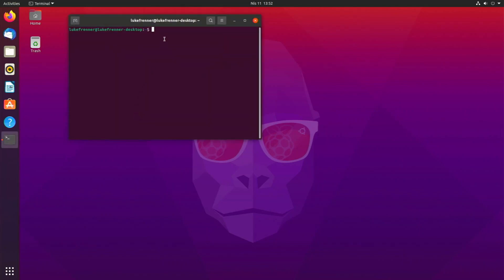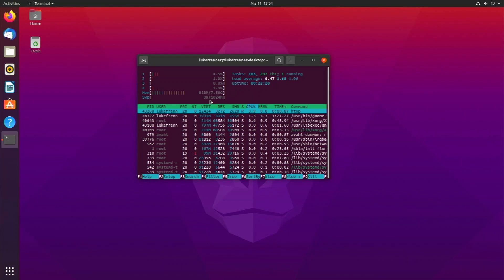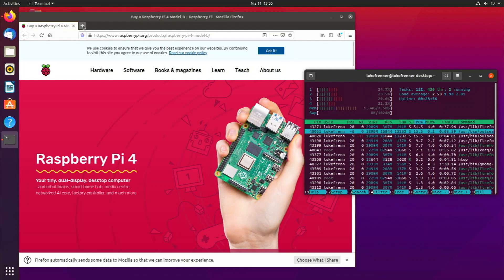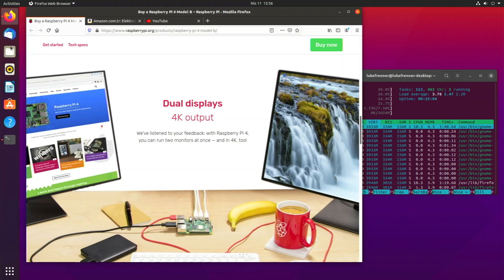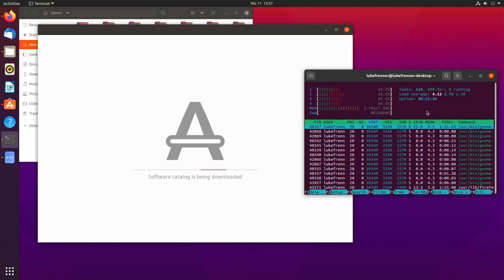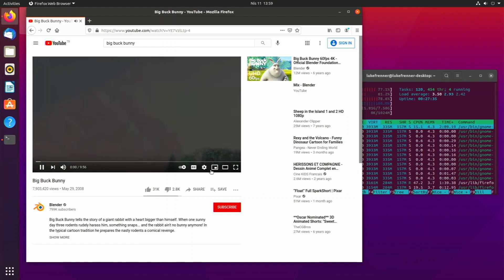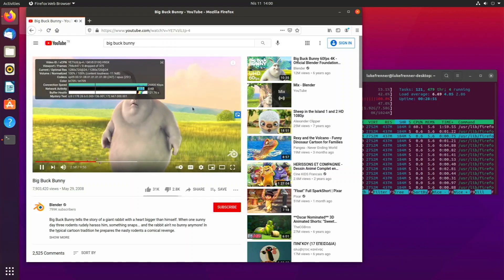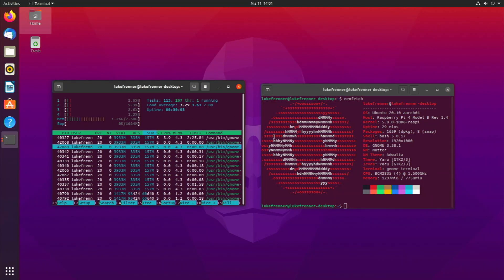Is Ubuntu Too Heavy for the Raspberry Pi 4?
Is Ubuntu too heavy for the Raspberry Pi 4? Ubuntu uses Gnome as its desktop environment. Gnome is pretty heavy and resource intensive. This is why I don't think it's suited for a small single board computer like the Raspberry Pi 4. After watching this video and seeing the test results, what do you think about Ubuntu on the Raspberry Pi 4?

00:00 - Ubuntu 20.10
01:04 - System Resource Usage
04:14 - Multitasking
06:28 - Video Playback
08:35 - Final Thoughts